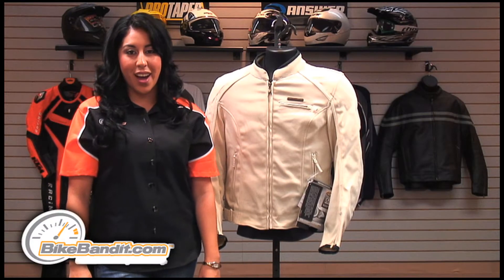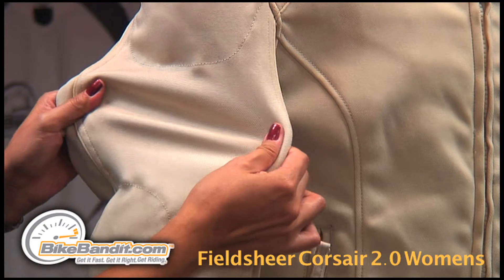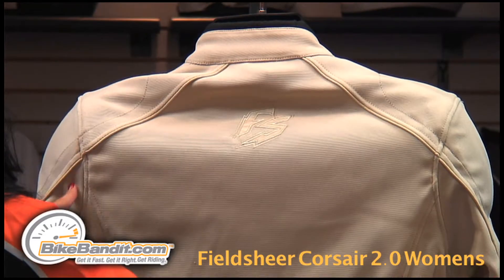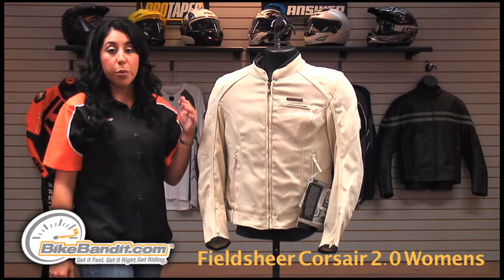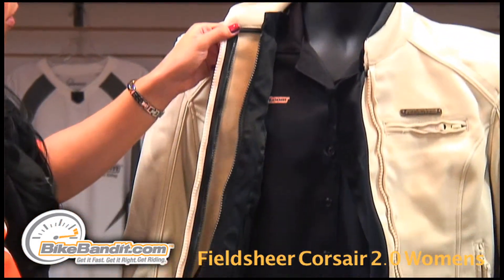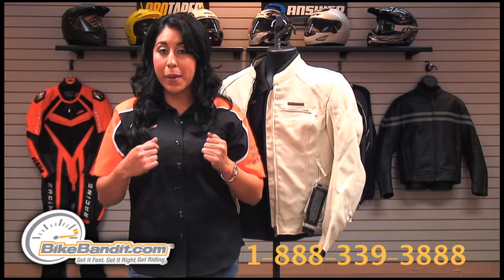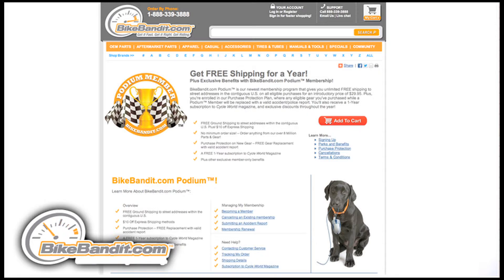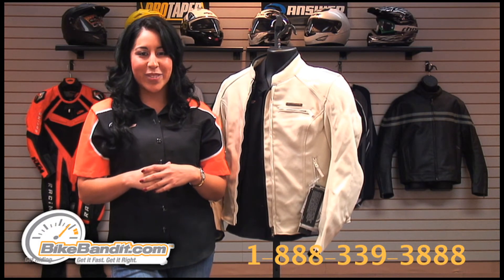Fieldsheer Corsair 2.0 Womens Jacket Review by BikeBandit.com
Lighter than leather and almost as strong, this Carboflex Lite material provides great air flow-through, is flexible, and looks great. The jacket has a waterproof, breathable liner that stretches with the outer shell and CE-approved armor in the shoulders and elbows with an SP Memory Foam back pad. Color-matched Phosolite reflective piping provides nighttime visibility. The microfiber, padded Mandarin style collar provides comfort, and the adjustable Velcro waist tabs allow you to customize the fit. There are zippered pockets on the chest and two hand warmer pockets on the jacket, and the removable liner has a phone pocket and cargo pockets.